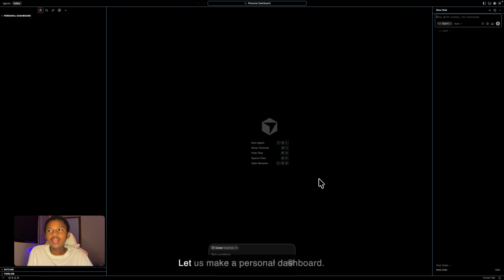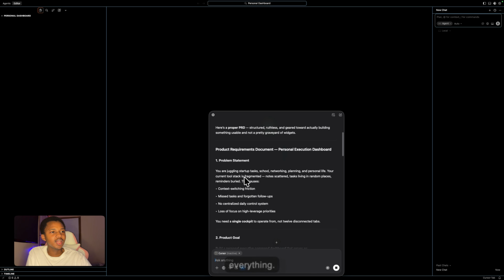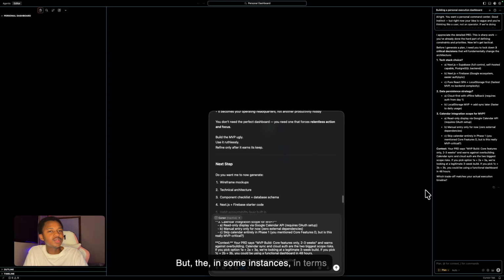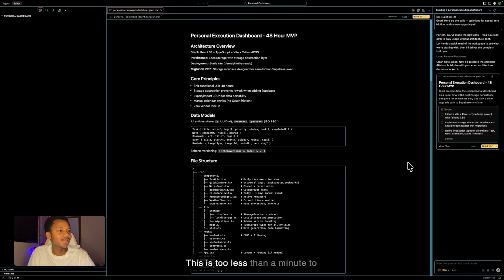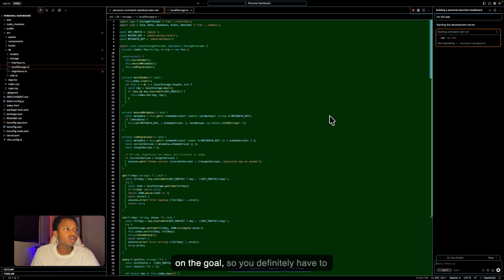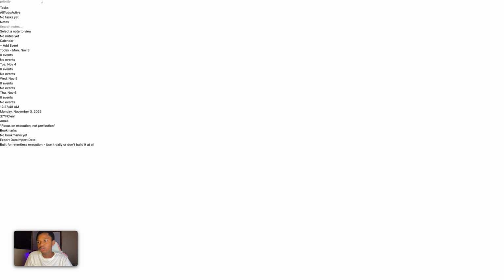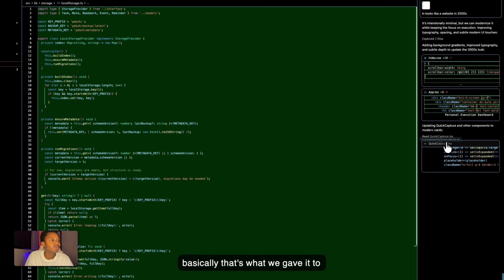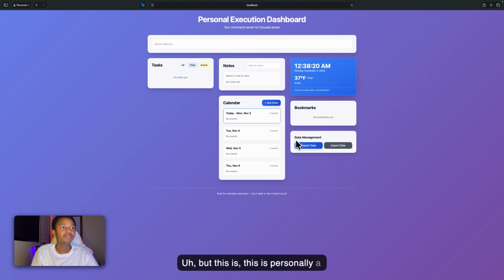Using AI coding tool non technicals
Learn how to use AI coding tools for beginners.